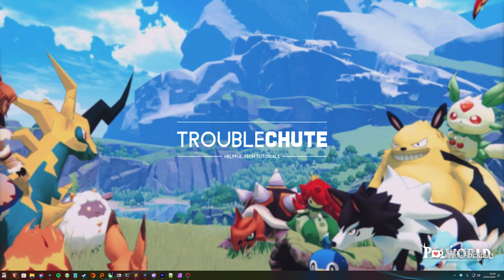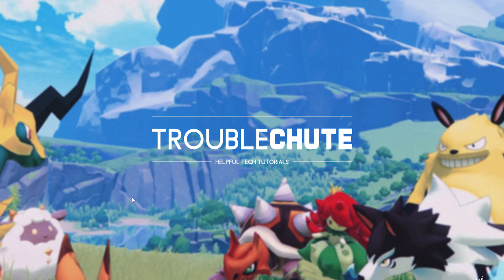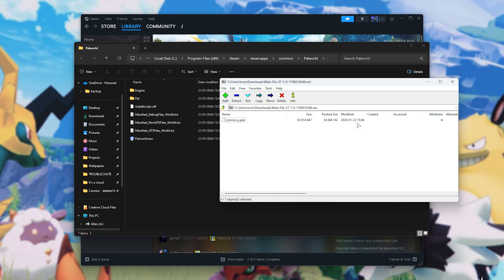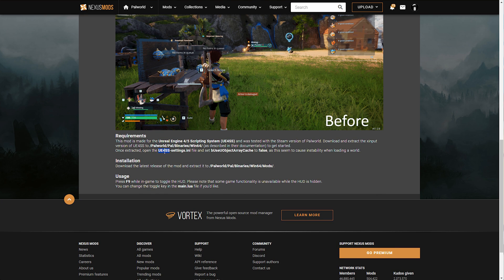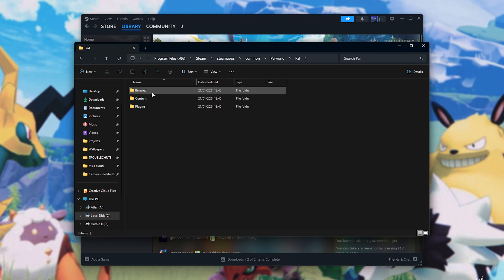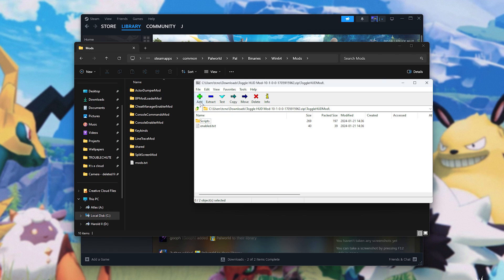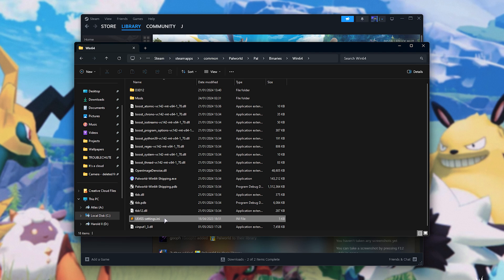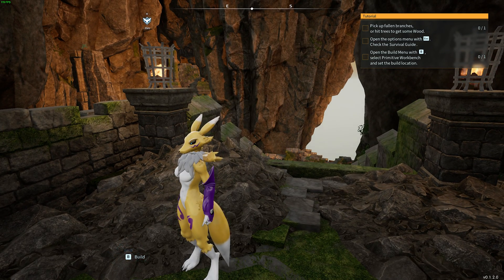Modding Palworld | Steam Guide | Install, Config & Use Mods in Palworld Steam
Want to install mods on the Steam version of Palworld? This video shows you how to install PAK file mods, Scripts and more! It's super simple. By the end, you should be more comfortable modding Palworld on Steam.

Timestamps:
0:00 - Intro & Important notes
0:55 - Open game folder
1:06 - Installing PAK mods in Palworld for Steam
1:50 - What we need for Script mods to work
2:02 - Downloading UE4SS
2:55 - Installing Script mods in Palworld for Steam
3:58 - Testing Palworld mods on Steam